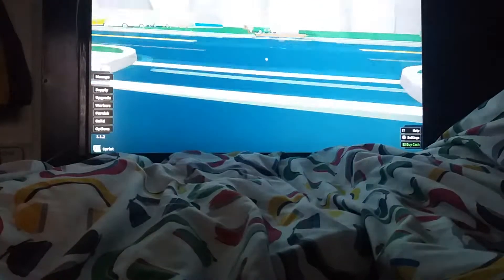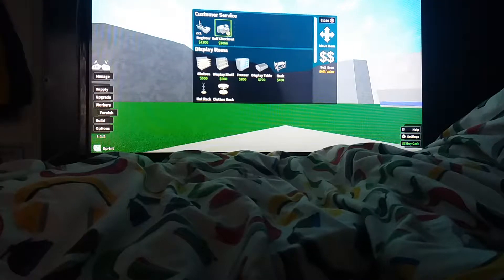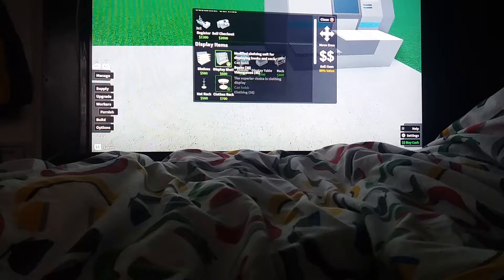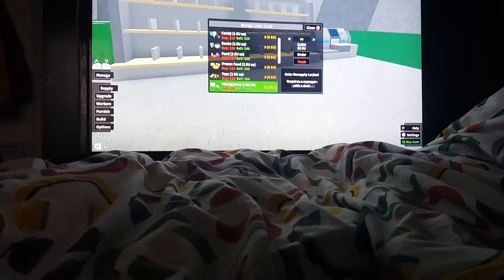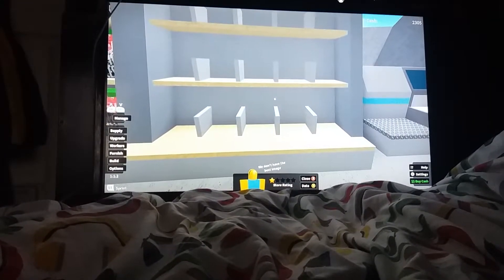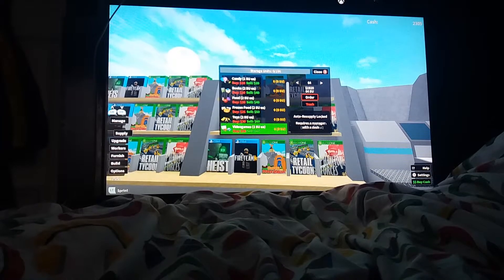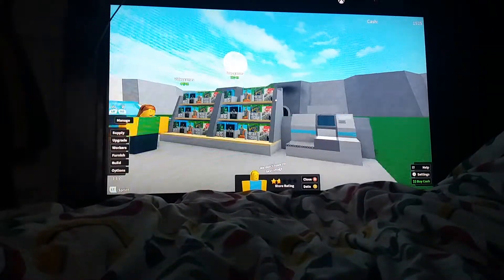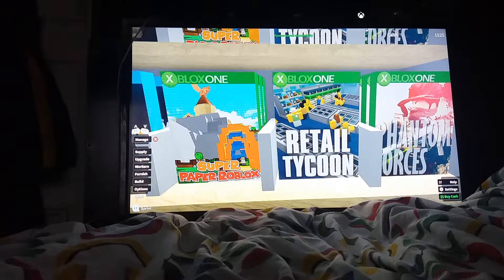ROBLOX Retail Tycoon